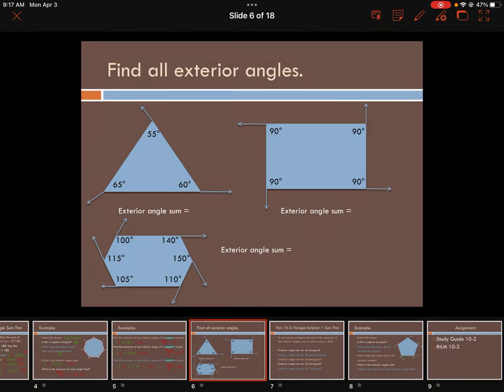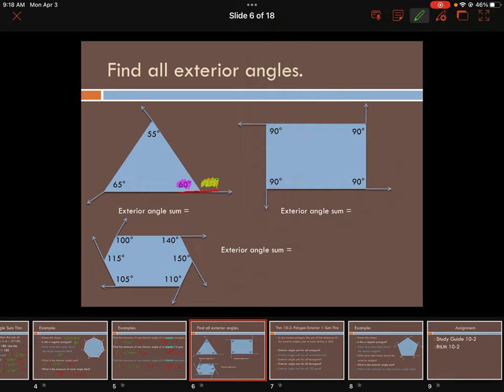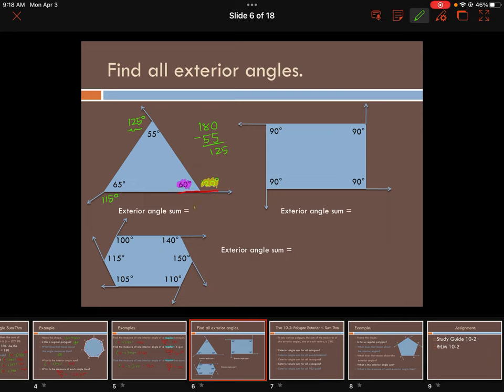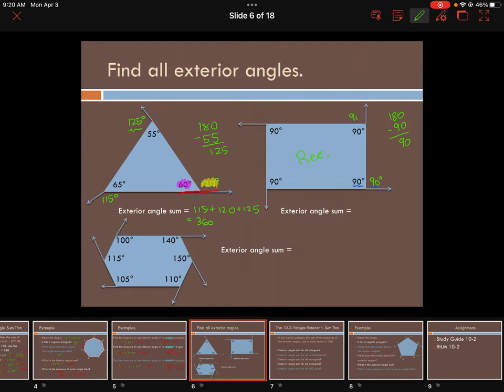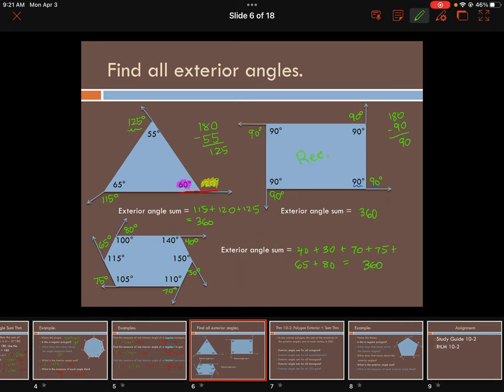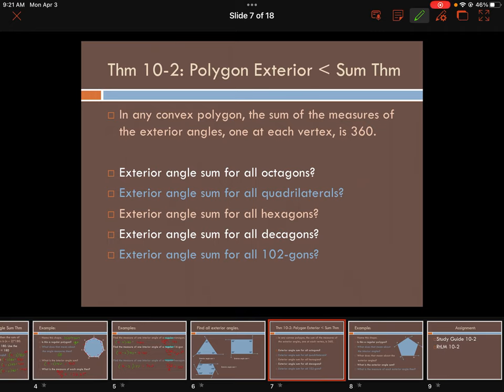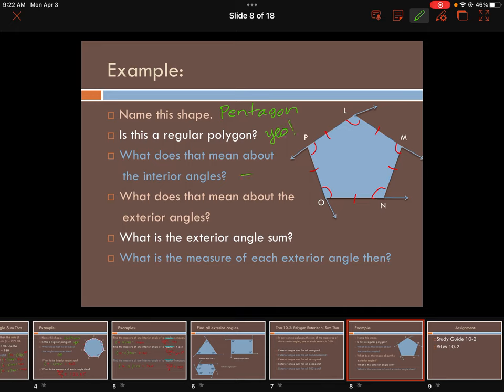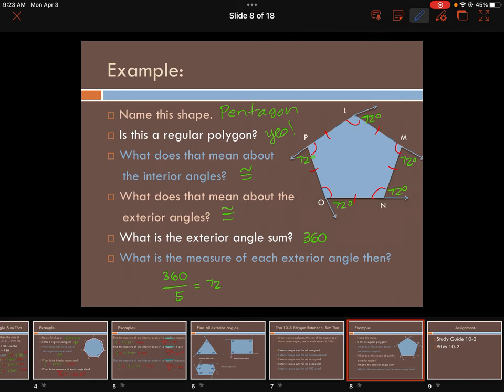Geom10.2.2 Diagonals and Angle Measure